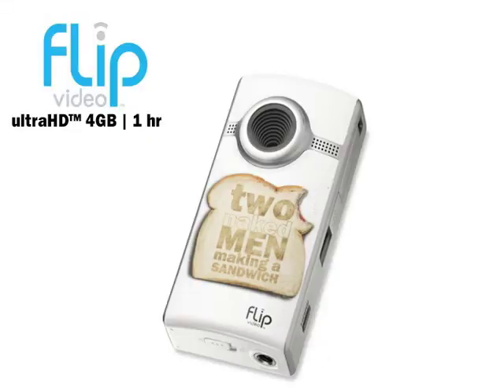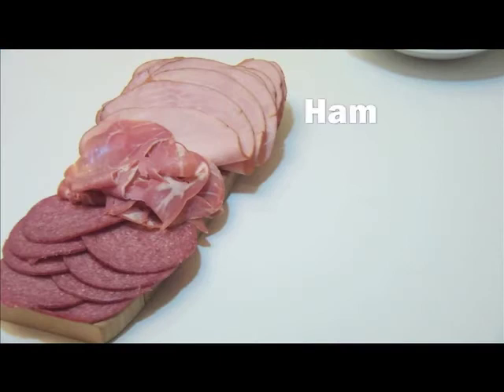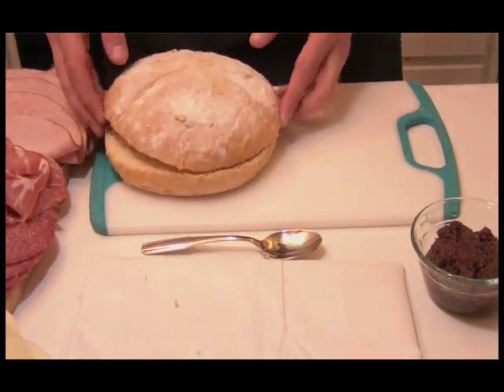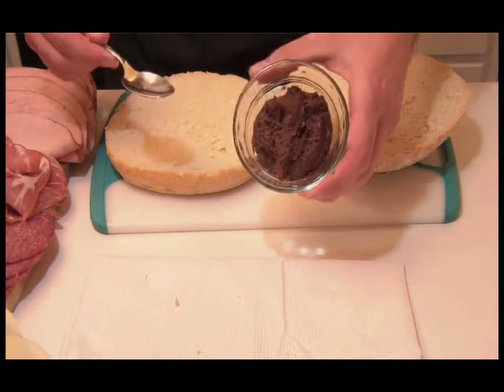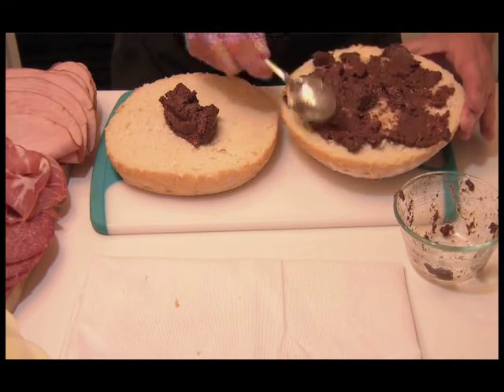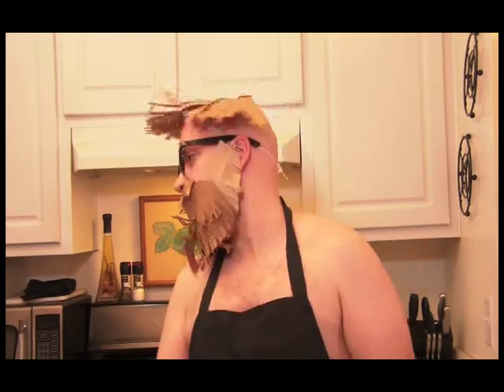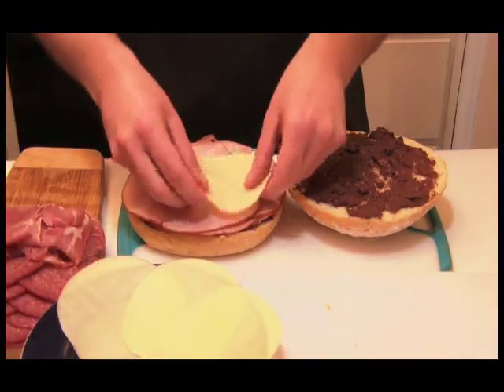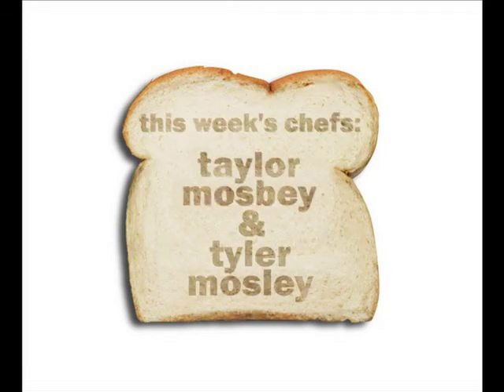Muffaletta!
Taylor and Tyler team up to take on this Mardi Gras Monster!

On today's episode our trained chefs create a N'awlins traditional Muffaletta.

Ingredients:
Italian/Sicilian Round Bread
Thick cut Ham
Prosciutto
Genoa Salami
Provolone Cheese
Olive Mix (Kalamata, Black and Green Olive)

To share with friends, cut the sandwich into French quarters.

Warning: playing with VooDoo dolls can lead to head aches

Taylor y Tyler se unen para asumir este monstruo de Mardi Gras!

El episodio de hoy de nuestros chefs entrenados crear un Muffaletta N'awlins tradicionales.

Ingredientes:
Italiano / Pan de la Ronda de Sicilia
De espesor cortar jamón
Prosciutto
Génova Salami
Queso Provolone
Mezcla de oliva (Kalamata, Negro y Verde Oliva)

Para compartir con los amigos, cortar el sándwich en cuartos franceses.

Advertencia: jugar con muñecas vudú puede dar lugar a dolores de cabeza

Taylor e Tyler equipa para assumir esse monstro do carnaval!

No episódio de hoje, os nossos chefs treinados criar um muffaletta N'awlins tradicional. Assine nosso canal e "como" nós na facebook.com / tnmmas

Ingredientes:
Italiano / Pão Rodada da Sicília
Thick cortar presunto
Prosciutto
Genoa Salami
Queijo Provolone
Olive Mix (Kalamata, Azeitona Preta e Verde)

Atenção: brincando com bonecas de vodu pode levar a dores de cabeça

Taylor et Tyler équipe à prendre sur cette Monster Mardi Gras!

Sur l'épisode d'aujourd'hui nos chefs formés créer un Muffaletta N'awlins traditionnels.

Ingrédients:
Italien / pain rond sicilienne
Épais au jambon
Prosciutto
Salami de Gênes
Fromage provolone
Mix d'olive (Kalamata, olives noires et vertes)

Attention: jouer avec les poupées vaudou peut conduire à mal à la tête

テイラー、タイラーはこのマルディグラのモンスターを取ると手を組む！

今日のエピソードで私たちの訓練を受けたシェフがN'awlins伝統的なMuffalettaを作成します。我々のチャネルと"好き"私たちをfacebook.comオン/ tnmmas購読

成分：
イタリア/シチリアラウンドパン
厚さは、ハムカット
プロシュート
ジェノアサラミ
プロヴォローネ
オリーブミックス（カラマタ、ブラックとグリーンオリーブ）

警告：ブードゥ人形で遊んで痛みを頭につながることができます

테일러과 타일러가이 마디 그라 몬스터에 걸릴까지 팀!

오늘의 에피소드에서는 우리의 숙련된 요리사가 N'awlins 전통 Muffaletta를 만듭니다.

재료 :
이탈리아어 / 시칠리아 라운드 빵
두께 햄 컷
프로스 퀴토 햄과
제노아 살라미 소시
프로 볼 로네 치즈
올리브 믹스 (칼라 마타, 블랙과 그린 올리브)

경고 : 부두교 인형 놀이는 통증을 머리로 이어질 수